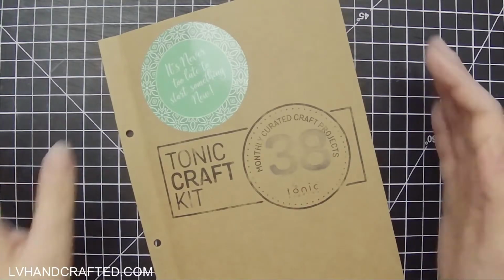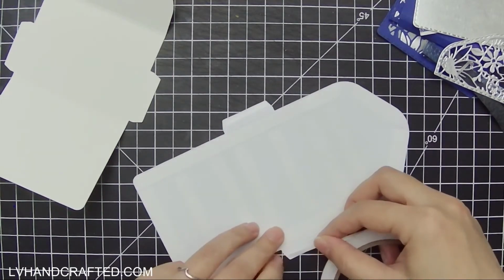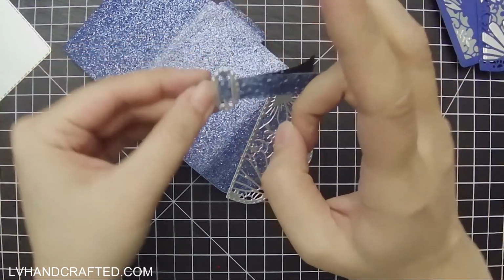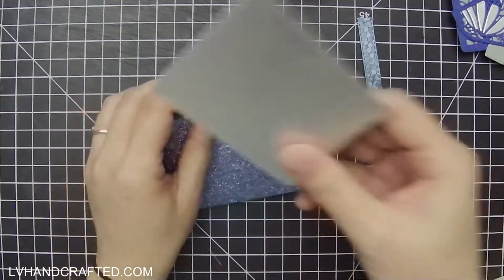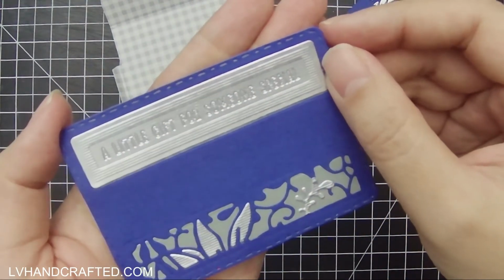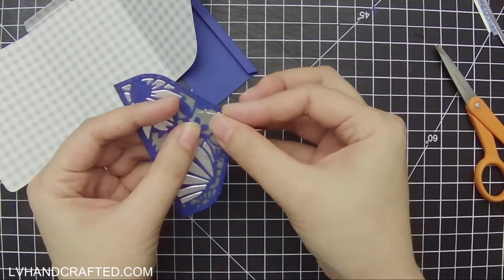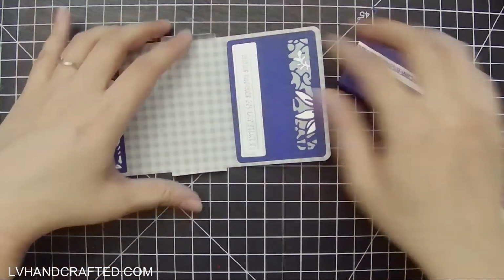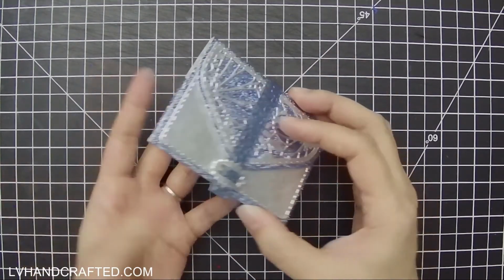Gift Wallet using Tonic Studios Kit 38 Floral Gift Wallet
Here's the gift wallet I made using the Tonic Studios Craft Kit #38. I had a ton of fun with this month's kit!  Below are the various videos I have for this kit:

If you enjoy my channel, consider supporting me in any of the following ways:

Your support helps me continue creating content. Thank you!!